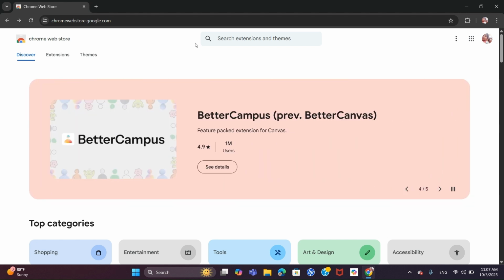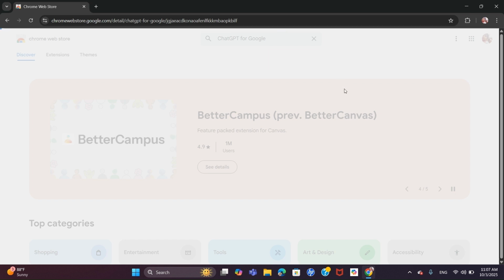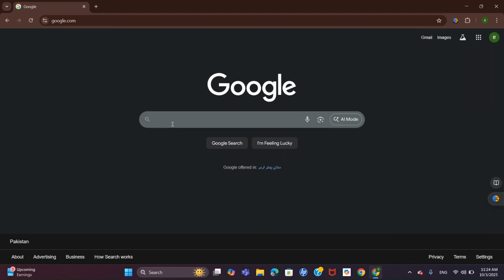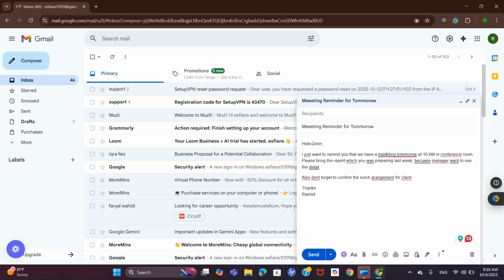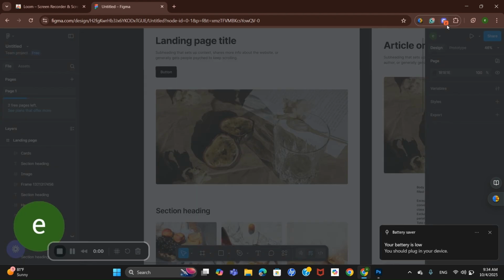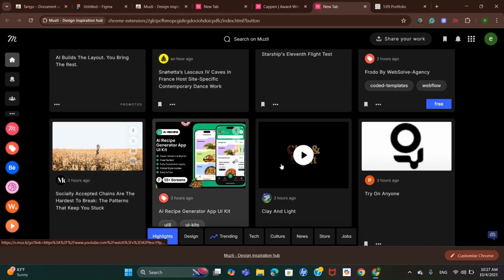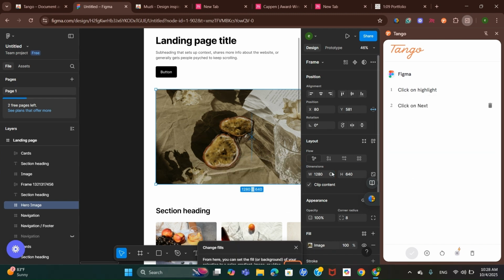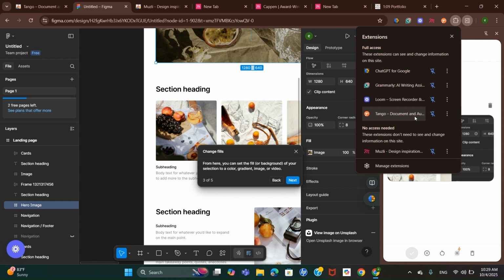5 AI Chrome Extensions That Will Save You Hours of Work Every Day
Want to save hours of work every single day? 🚀
In this video, I’ll show you the Top 5 AI Chrome Extensions that will completely transform your productivity and workflow. From faster research to better writing, smarter communication, daily design inspiration, and automated documentation — these extensions are game-changers for students, professionals, and designers.

What you’ll learn in this video:
✅ How to install Chrome extensions step by step
✅ ChatGPT for Google – instant AI-powered search results
✅ Grammarly – write smarter and error-free
✅ Loom – record & share screen instantly
✅ Muzli – daily design inspiration
✅ Tango – automatic step-by-step guides

These tools will help you work smarter, save time, and stay creative.
Don’t miss out — try them today and supercharge your productivity!